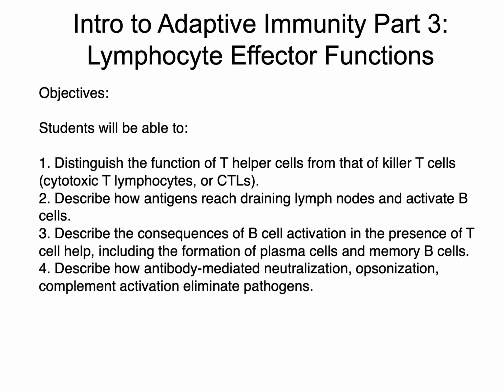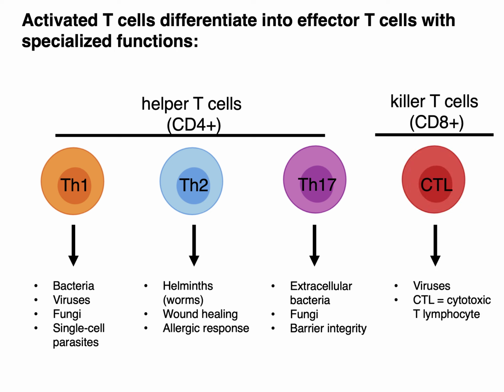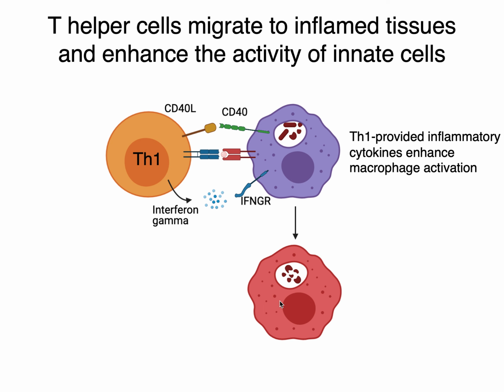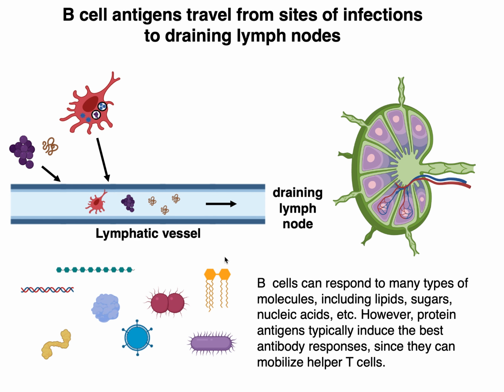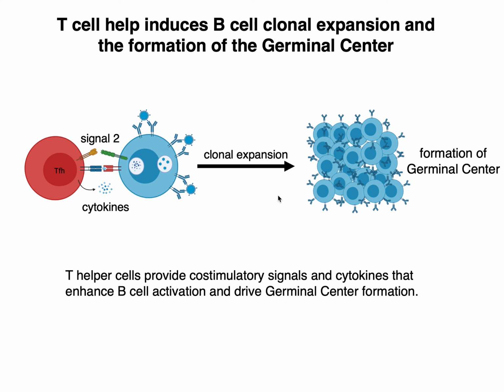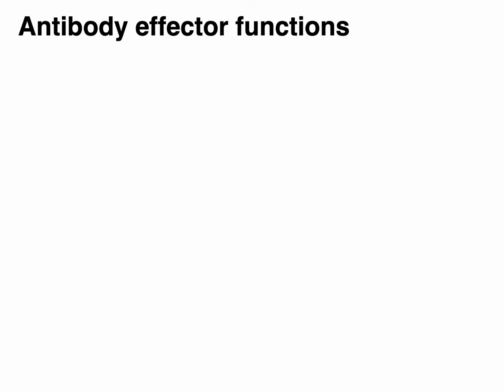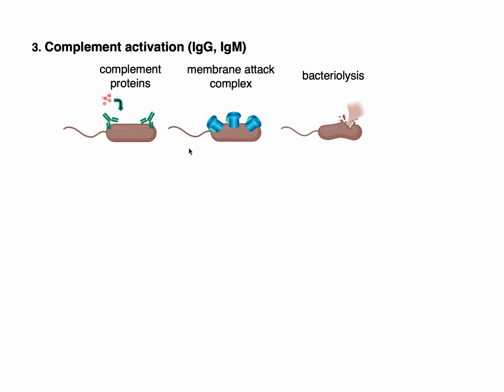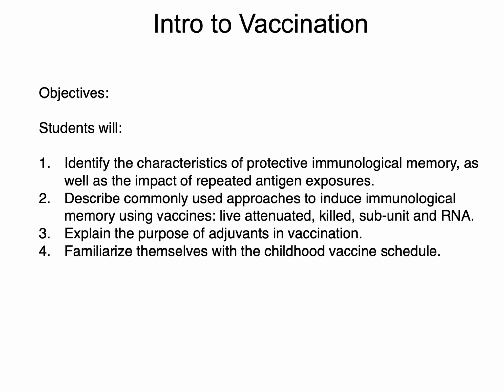Intro to Adaptive Immunity 2023 Part 3